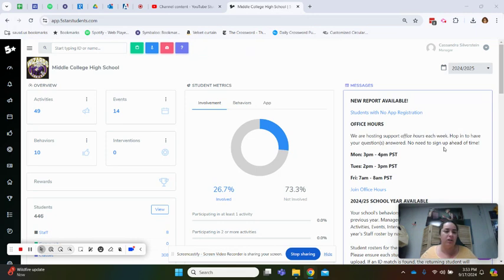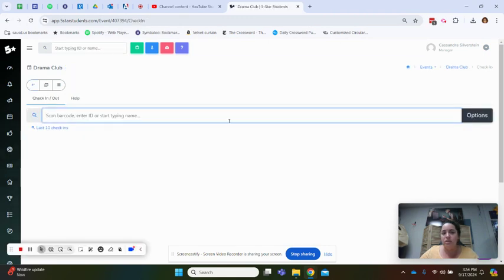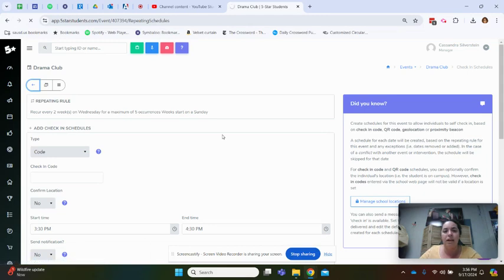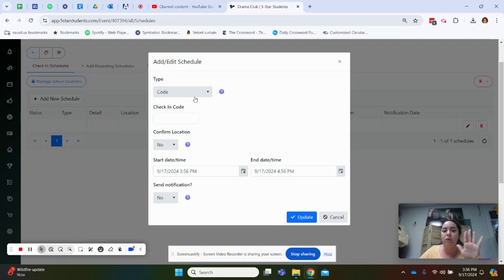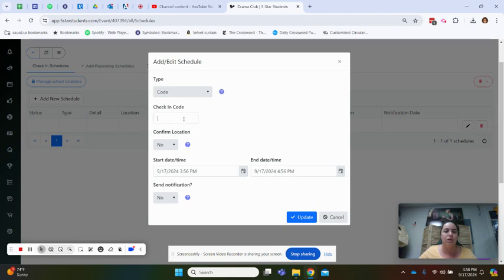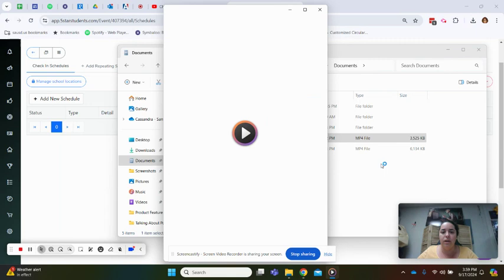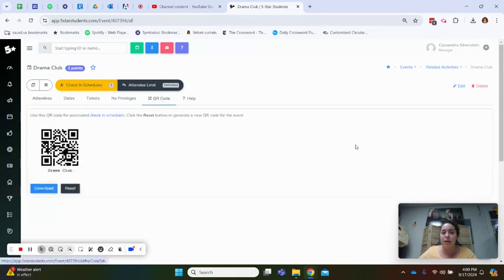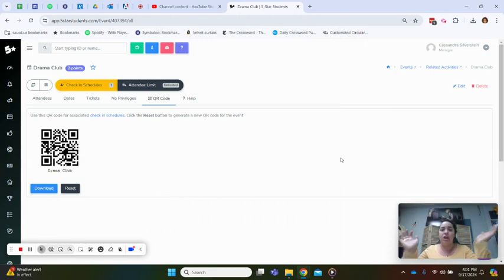Checking Studnets in to Club Events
I show you four different ways to check students in to 5star for club activities, including what this looks like from the student's perspective.